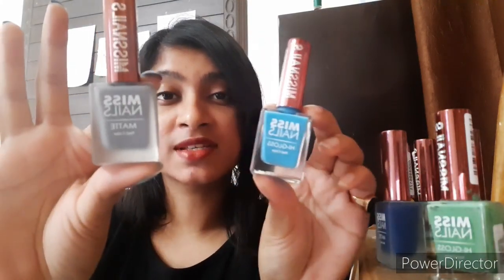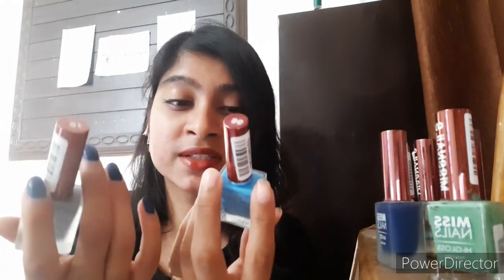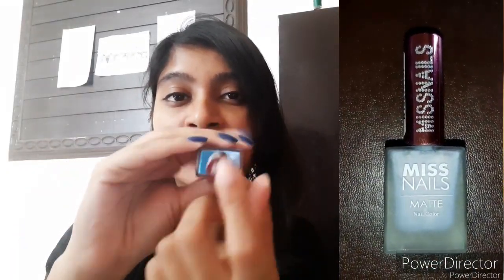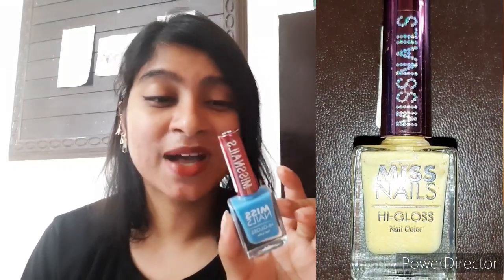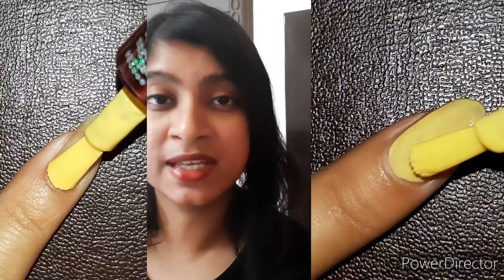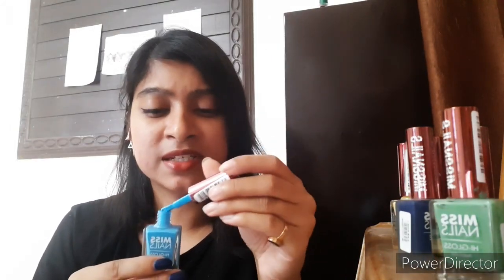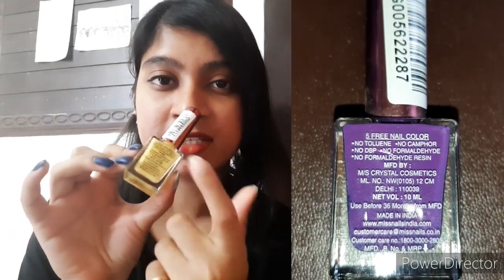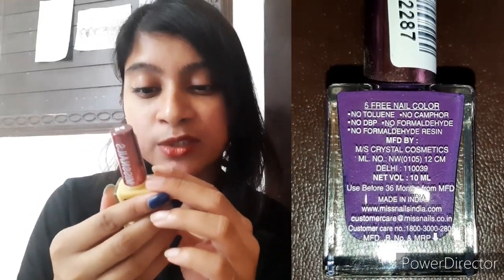Why you should buy MISS NAILS Nail Polish || REVIEW+SWATCHES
Hey there I am back with one more review video. Here I talk about the indie brand called Miss Nails and I have tried to cover all points for your benefit and I hope you will like my detailed review and swatches of Miss Nails nail polish!
I forgot to mention in the video that these are indie, cruelty free and also available offline.

Swatched here:
03 Plush Purple
07 Midnight Blue
16 Gray Shadow
22 Light Blue
30 Gossip Green
42 Going Green
84 Mango Bango
86 Bell Bottom Blue

xoxo